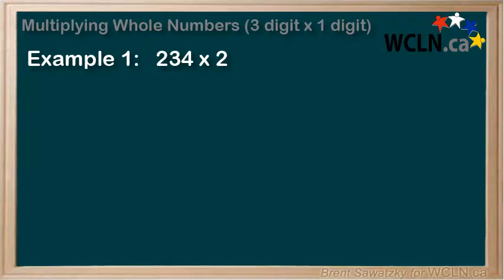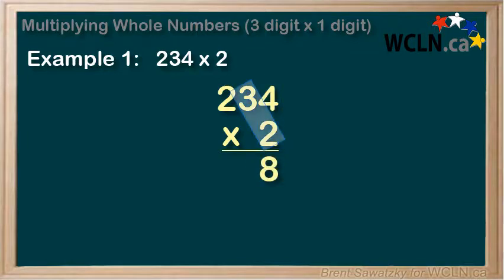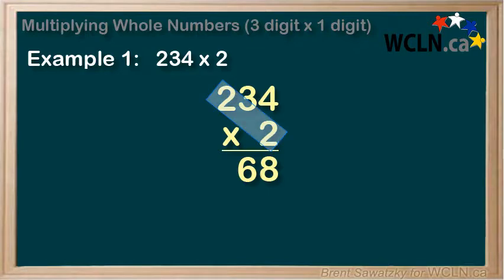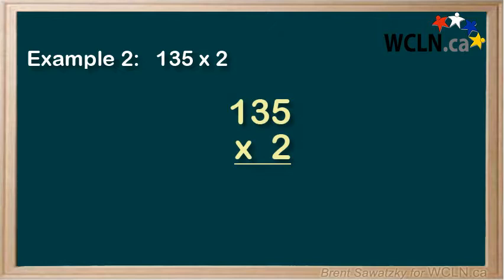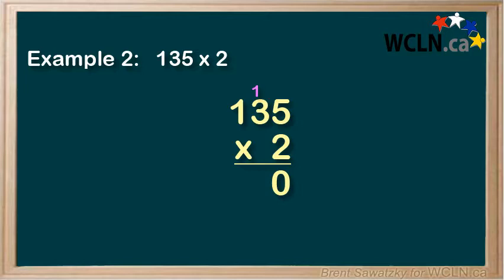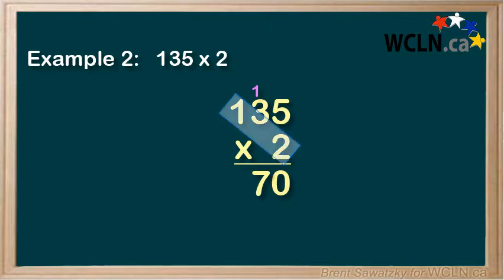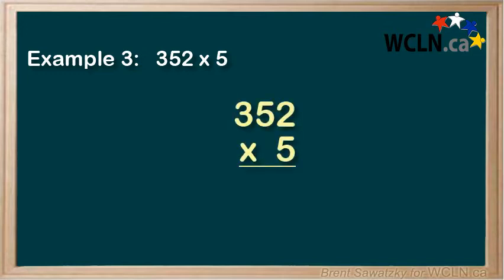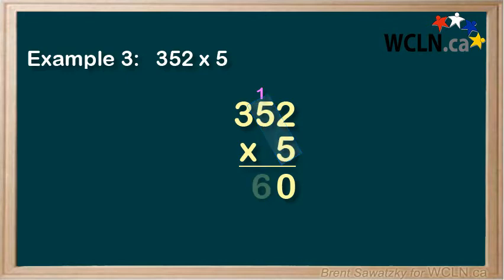WCLN - Math - Multiplying Whole Numbers (1 digit x 3 digit)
Video Tutorial 1/5 in a lesson set about multiplying Whole Numbers (1 digit x 3 digit).

Used in online courses (supported by games, worksheets, examples, and question databases) as developed by WCLN.ca.

Western Canadian Learning Network